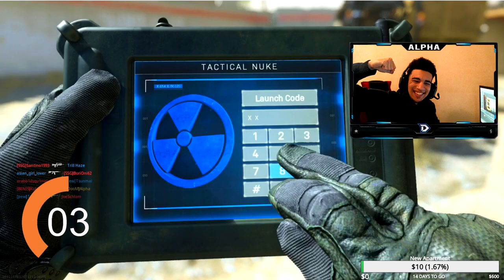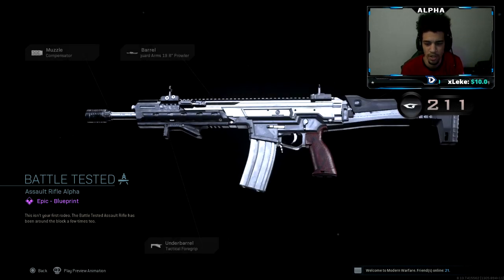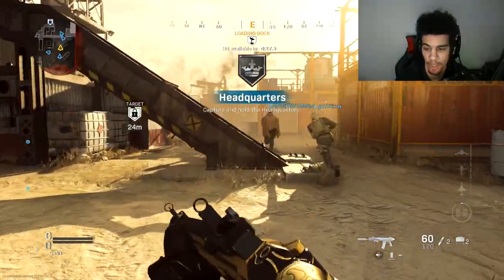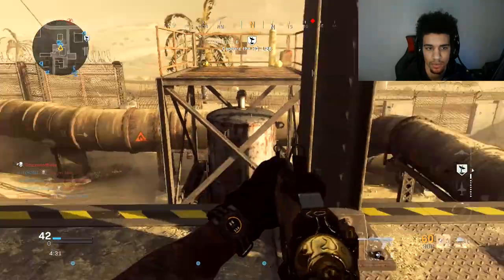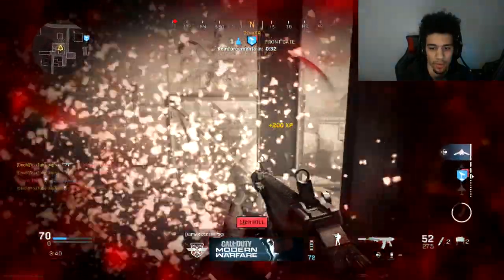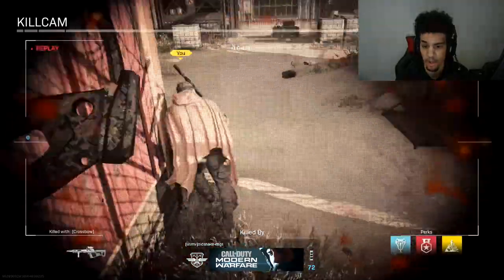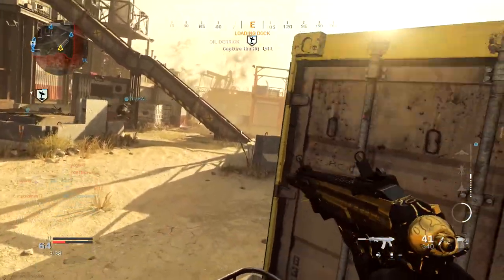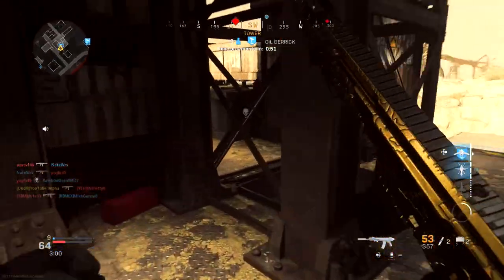*NEW* MUST USE KILO CLASS! NEW BEST KILO 141 CLASS - (Best Class Setups COD MW)